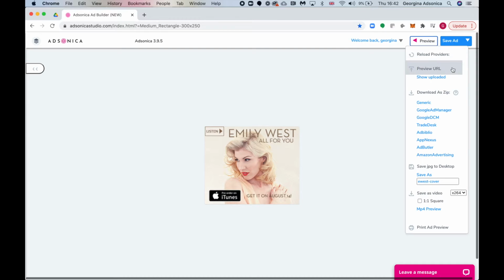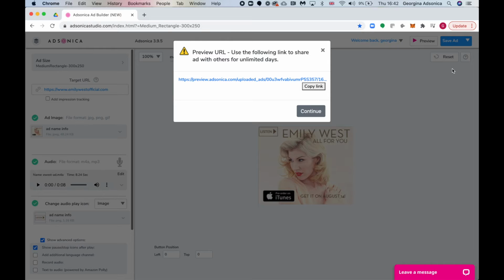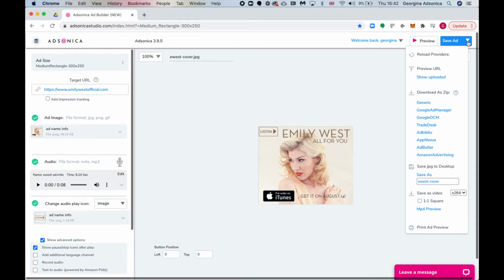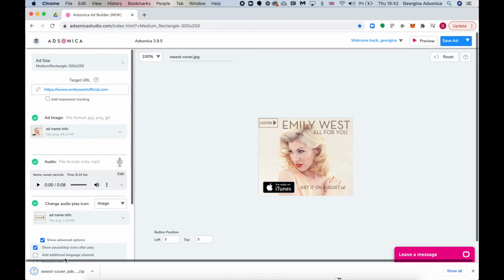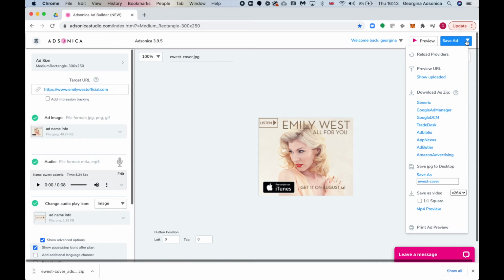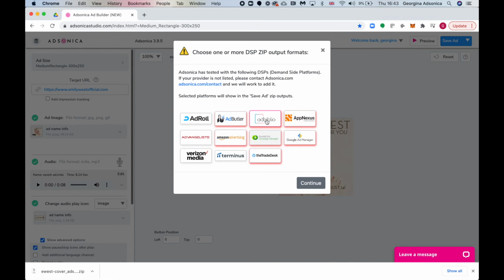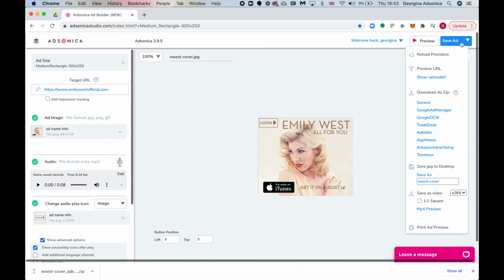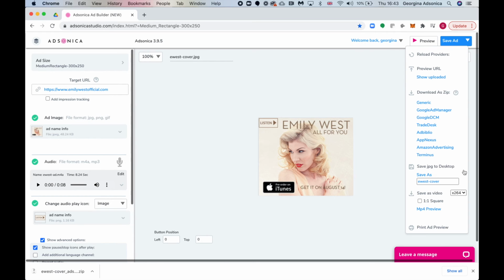Saving Audio Display Ads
Watch this Adsonica Academy tutorial video to learn how to save your audio display ads in various file formats for DSPs, social media, or websites